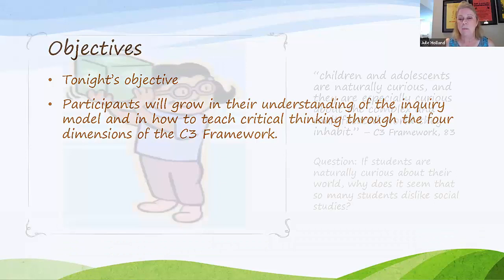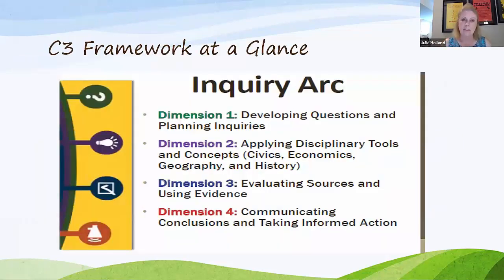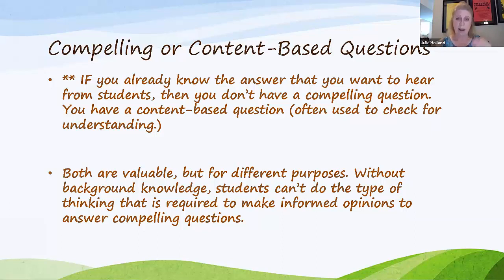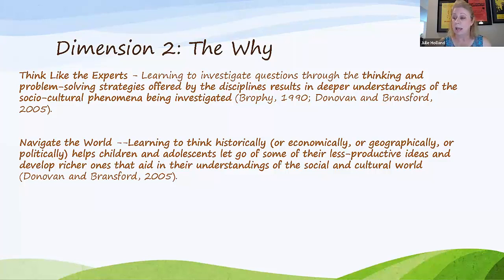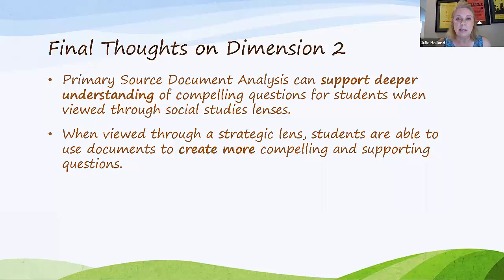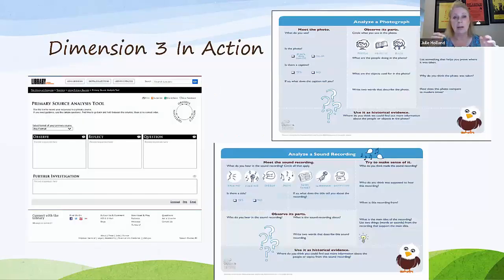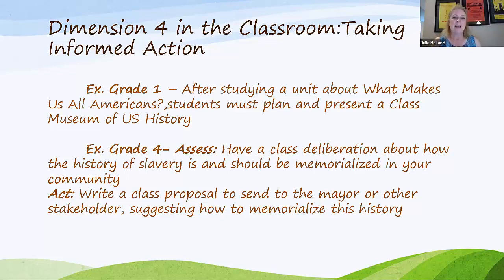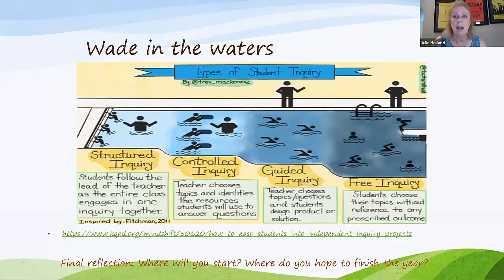Fostering Inquiry in the Elem Classroom: Teaching critical thinking to young students (8/27/20)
Teaching based on the C3 Framework: College, Career and Civic life supports students in the early grades being introduced to and interacting with Compelling Questions, gathering sources, analyzing evidence and sharing conclusions. Let' take a look at how it works. (8/27/20)